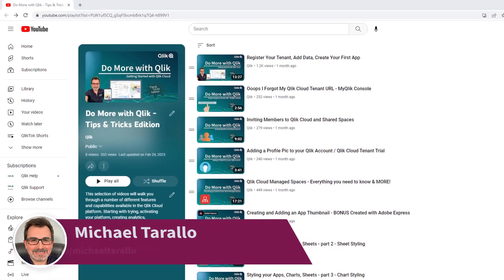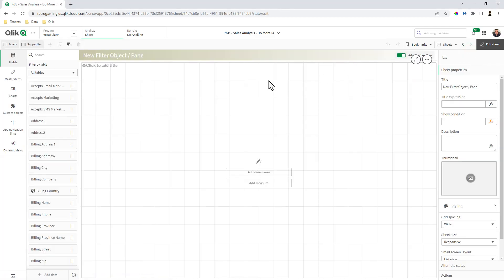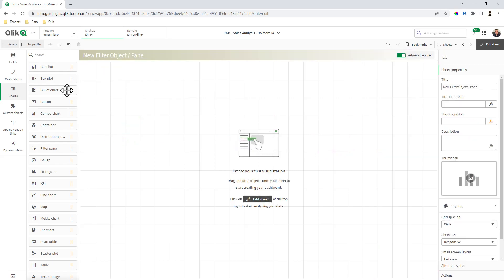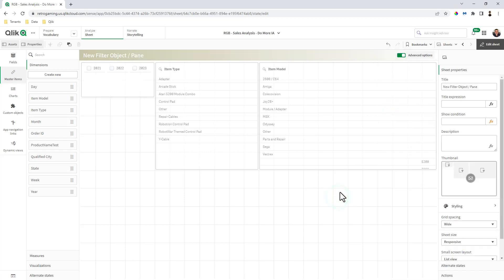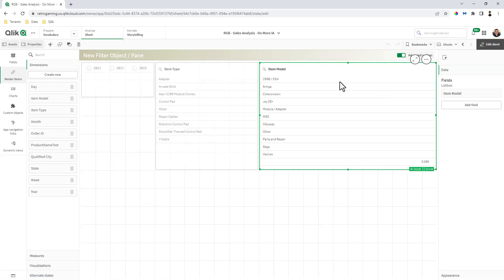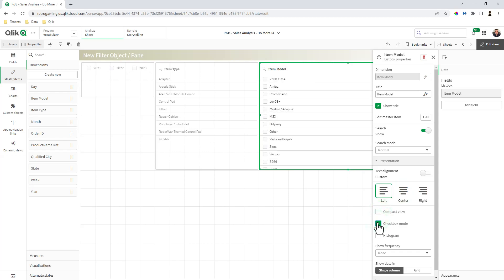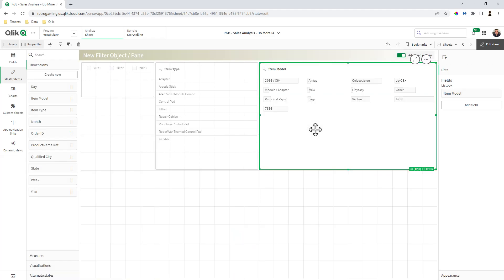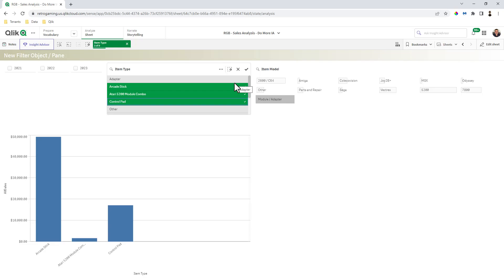The New Qlik Sense Filter Object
This video gives you a quick walk-through of the new features in the Qlik Sense filter object.